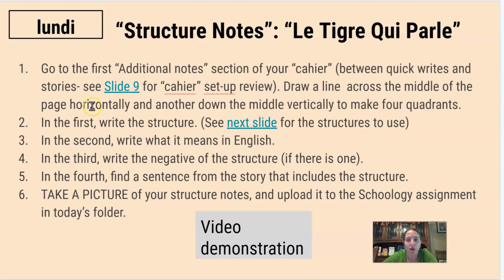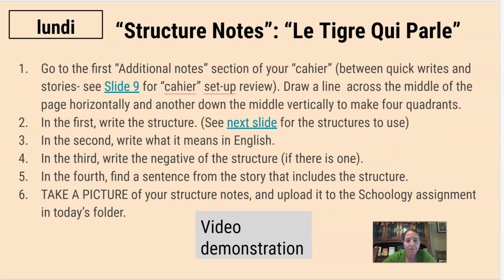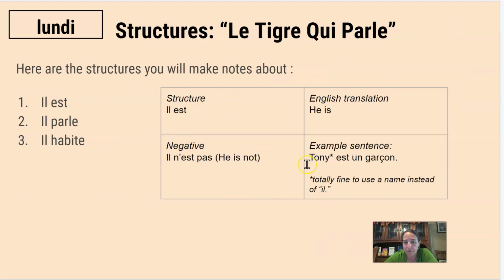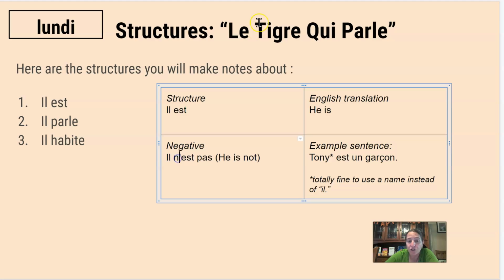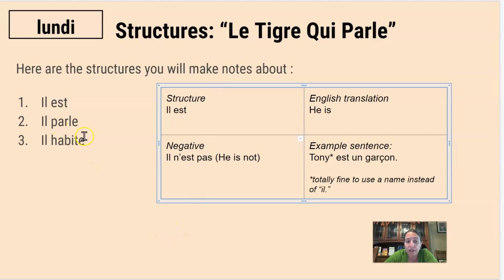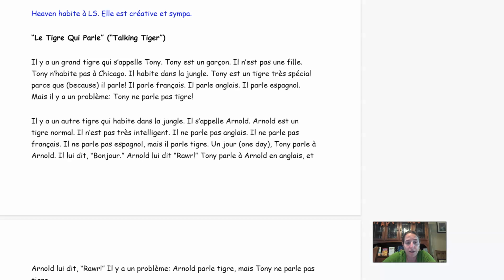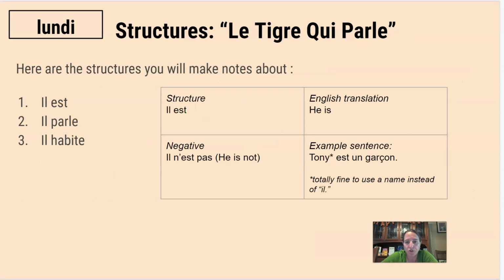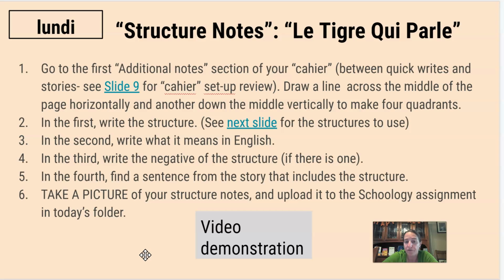Updated structure notes video